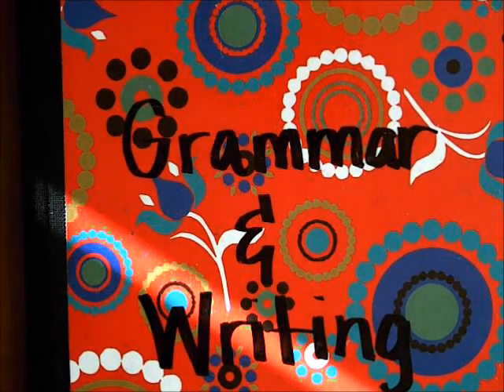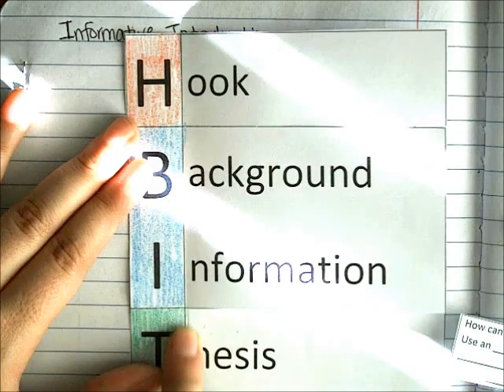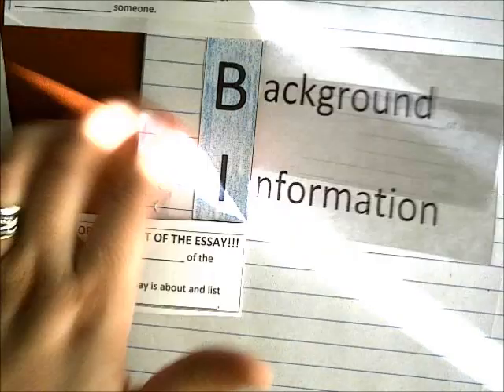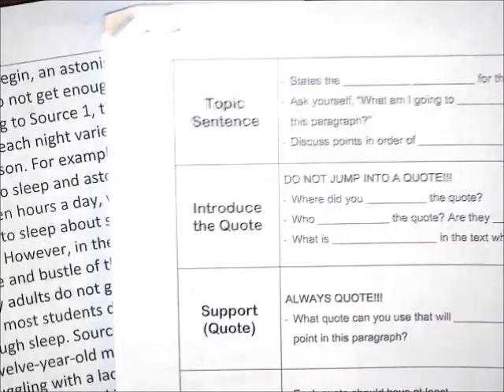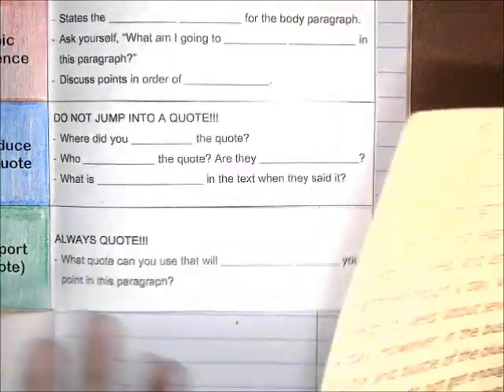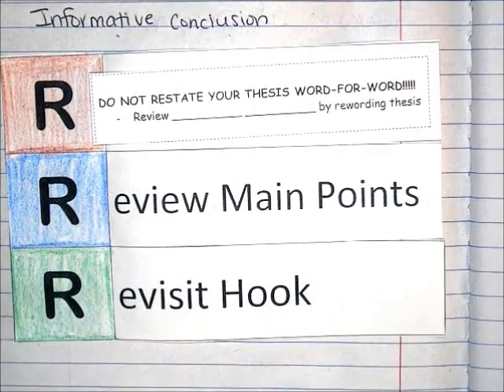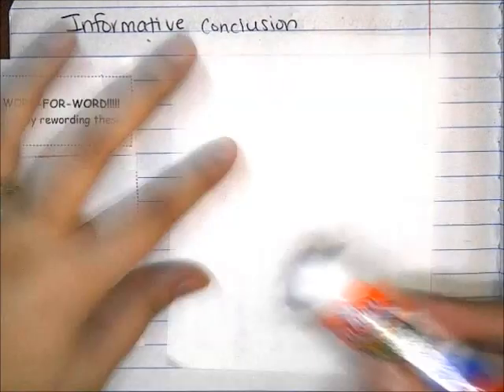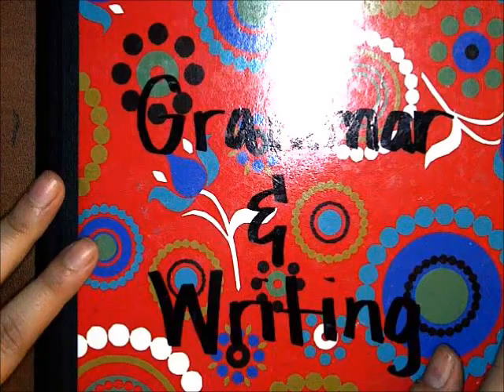Informative Essay IAN